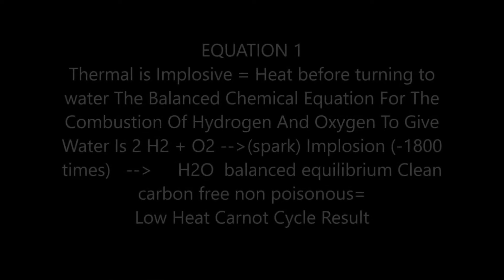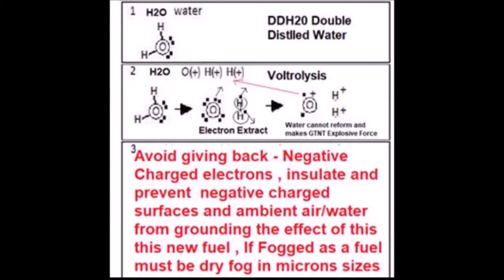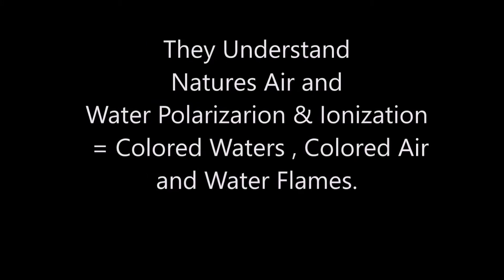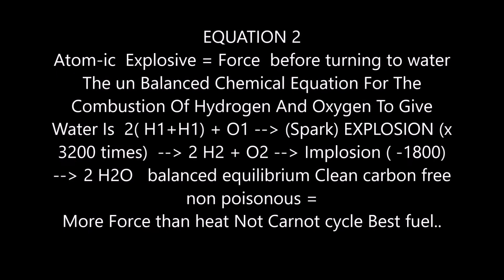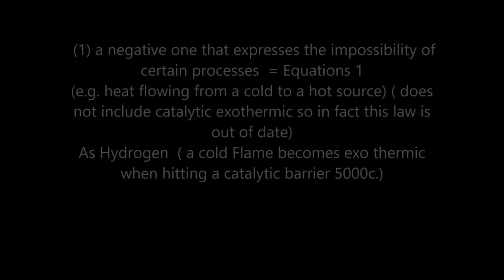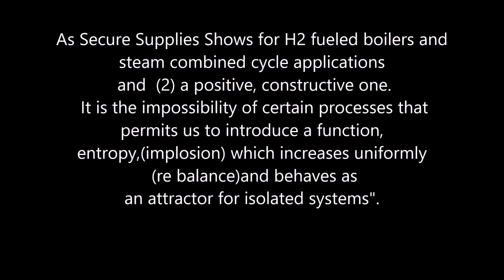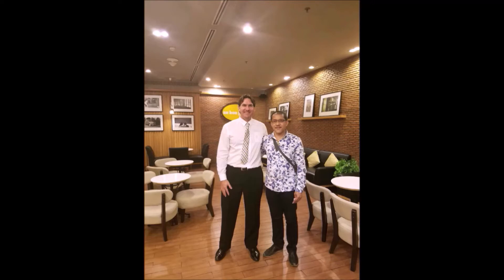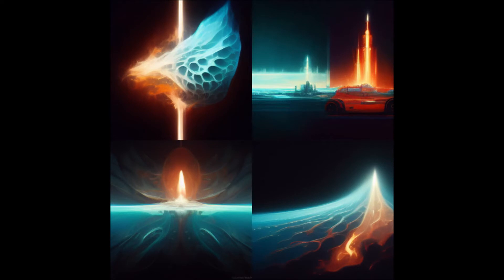Hydrogen Hot Rodding Going Global FASTER THAN FUELS CELLS AND ELECTRIC